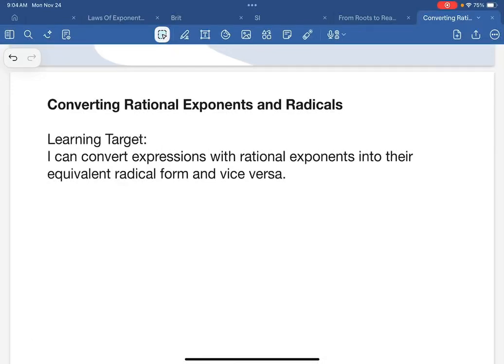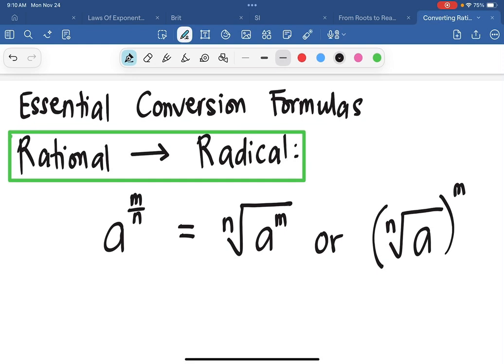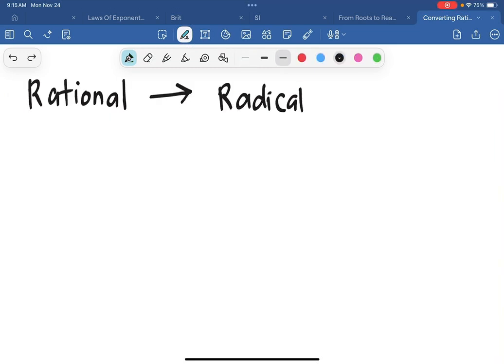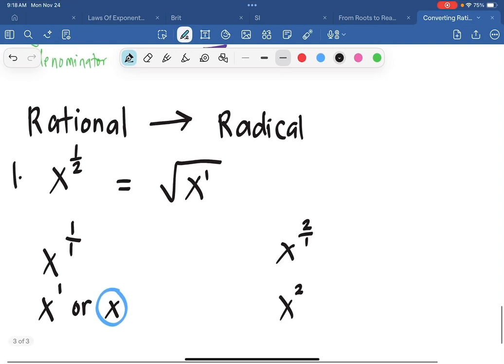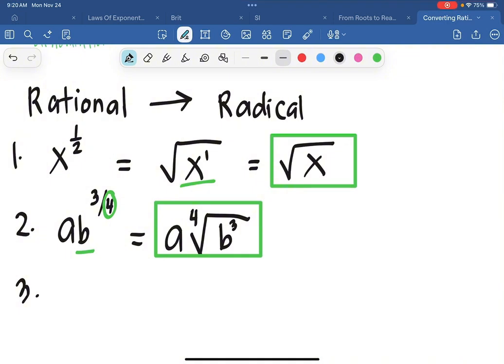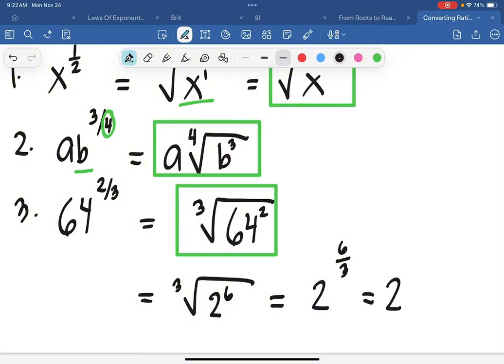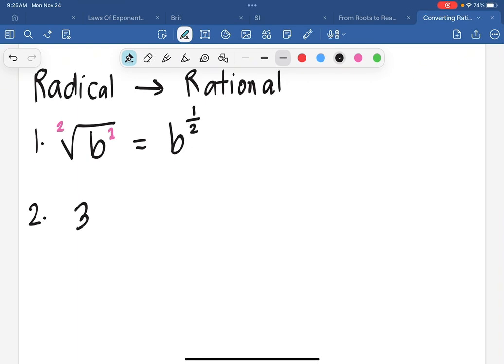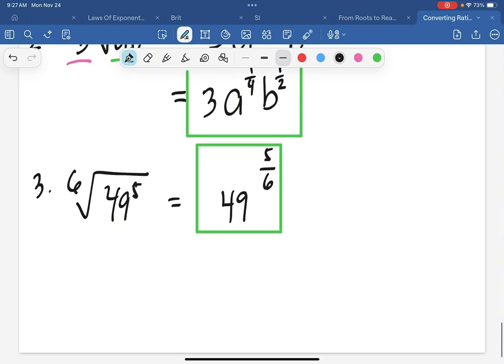Converting Rational Exponents and Radicals